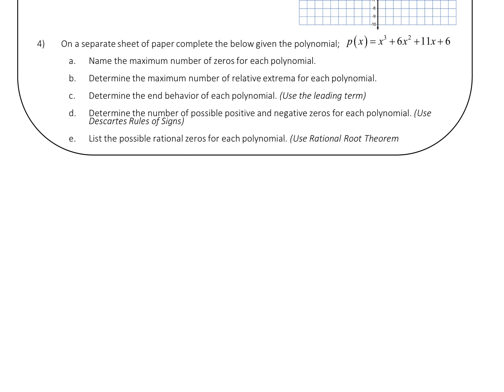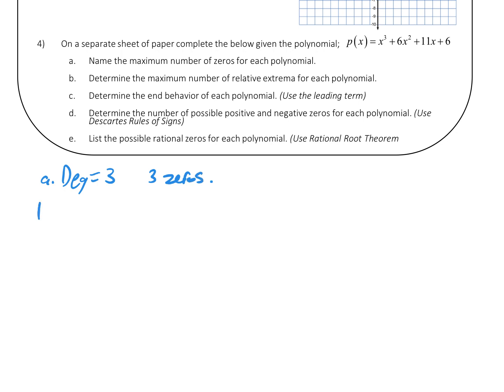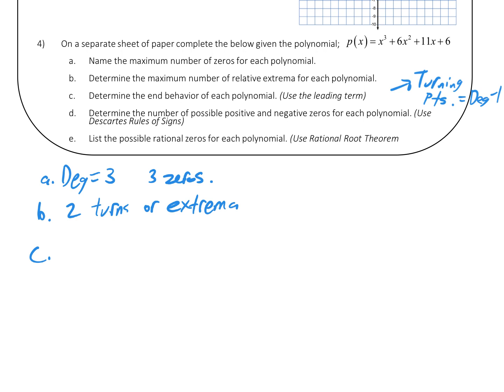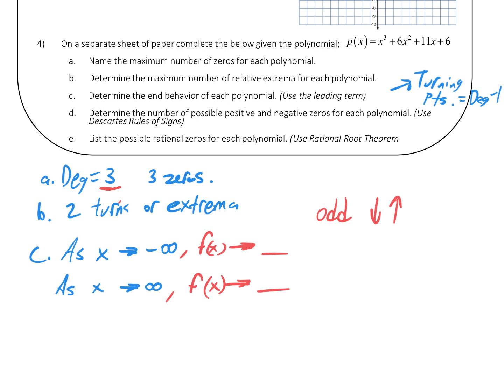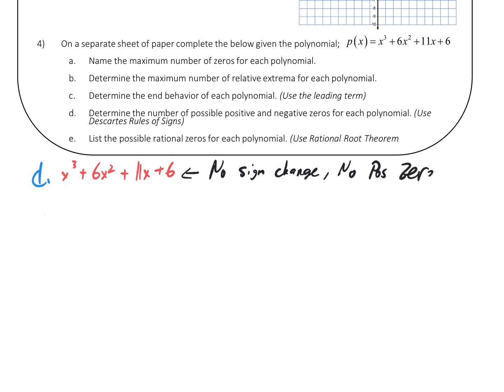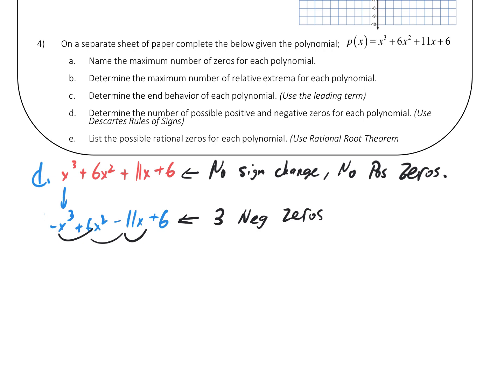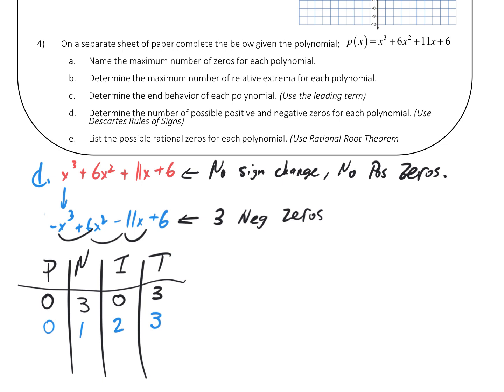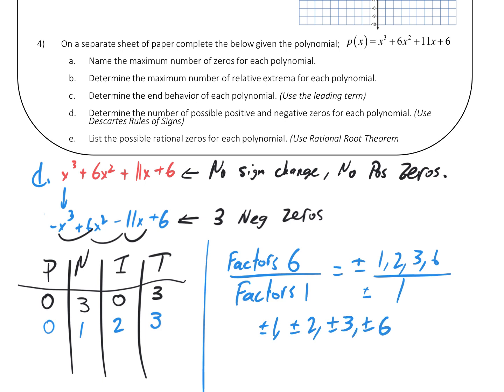Test 5.2 Station Activity Problem 4